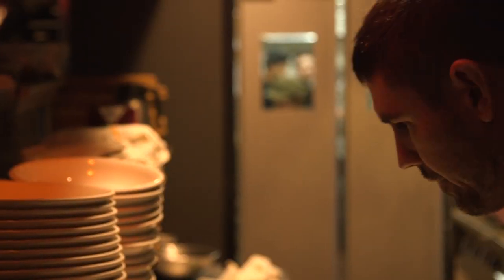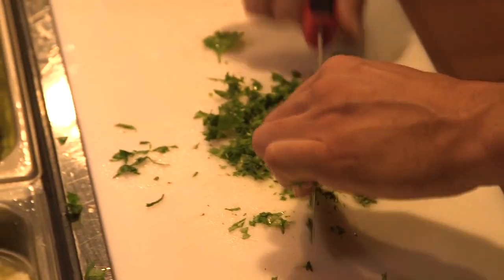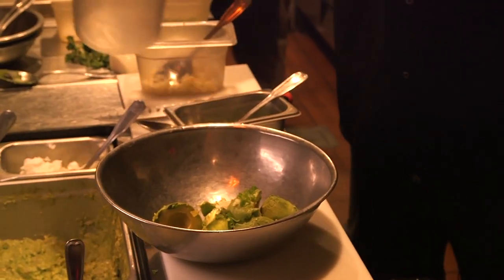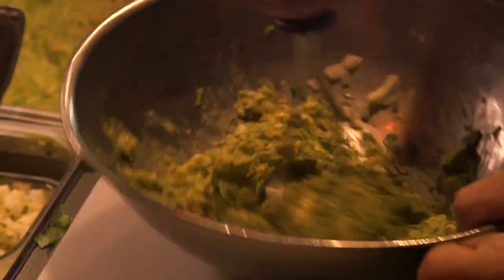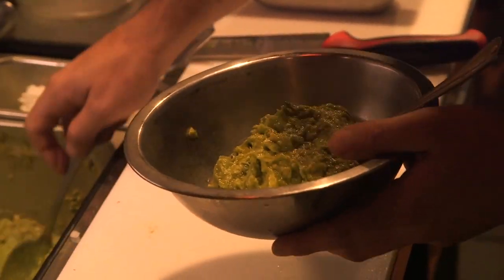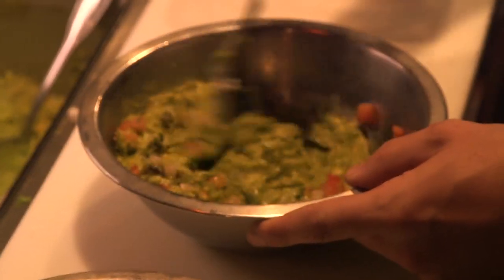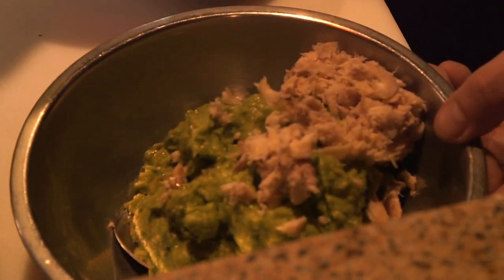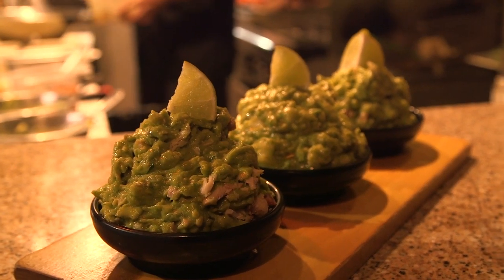Making Guacamole According To Momocho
Momocho,one of Cleveland&apos;s most exciting Mexican restaurants, shows us what goes into their unique combinations of guacamole variations.